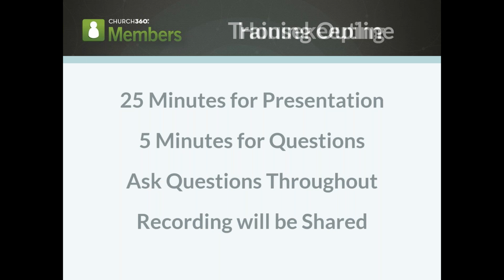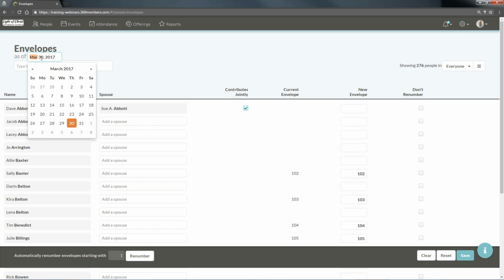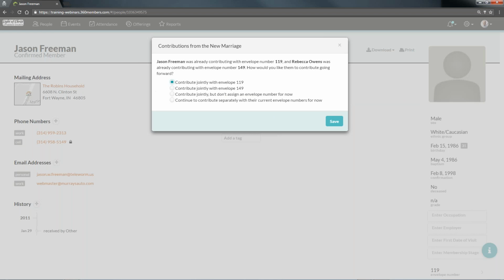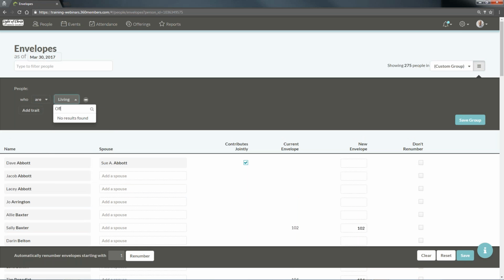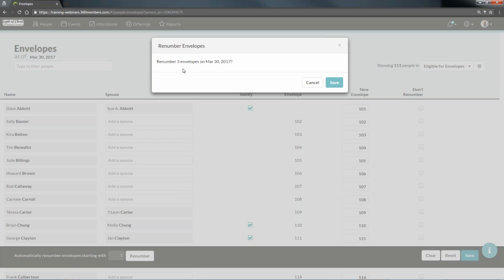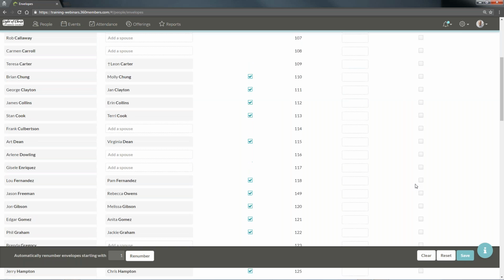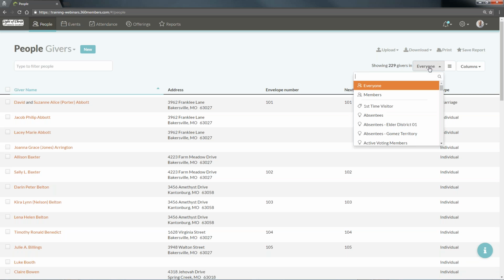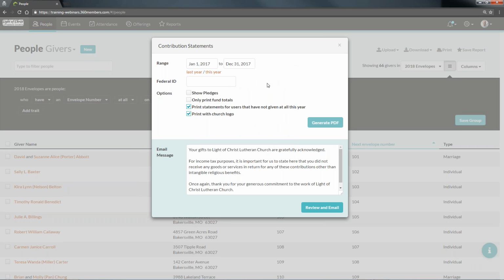Church360° Members - Updating Offering Envelopes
This webinar goes through the process of updating offering envelopes in Church360° Members.

The webinar occurred March 30, 2017 and was hosted by Peter Frank, Senior Marketing Manager at Concordia Technology Solutions.